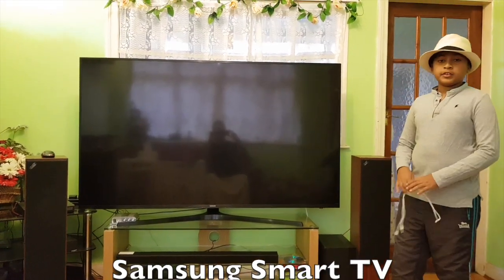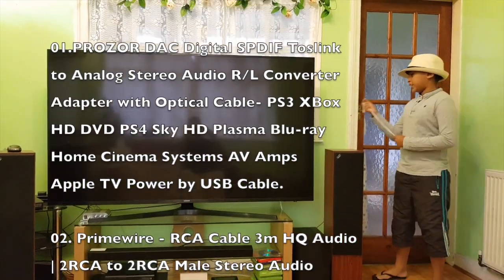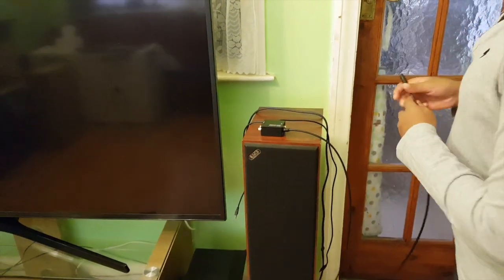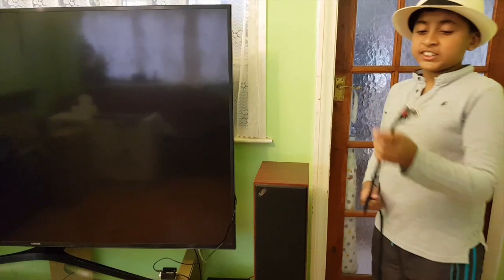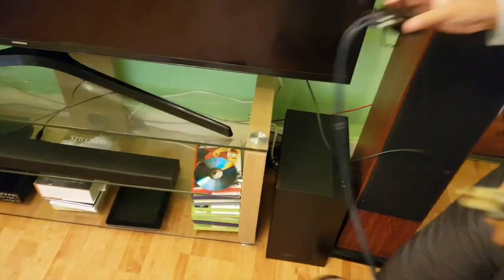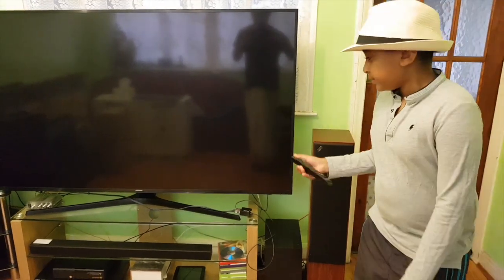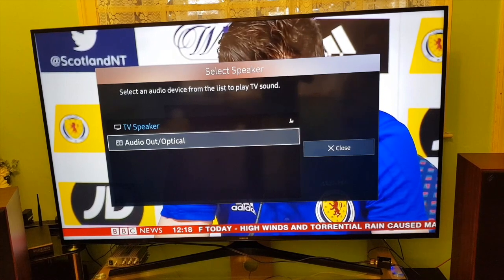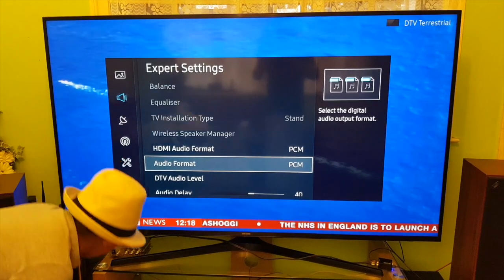Samsung Smart TV optical output connect external speaker with 3 5 mm jack and fix crackling sound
sinhatv.com todays video is about Samsung Smart TV with only digital optical out  connect external speaker or Amp with 3.5 mm jack and fix crackling sound.

This video shows you how to connect Samsung Smart TV with only digital optical output  to external speaker, Amp, old sound bar or headphone with 3.5 mm jack and fix crackling sound.

Items which need to be bought with link below from Amazon:

01.PROZOR DAC Digital SPDIF Toslink to Analog Stereo Audio R/L Converter Adapter with Optical Cable- PS3 XBox HD DVD PS4 Sky HD Plasma Blu-ray Home Cinema Systems AV Amps Apple TV Power by USB Cable.

02. Primewire - RCA Cable 3m HQ Audio | 2RCA to 2RCA Male Stereo Audio Cable for Surround Sound / Dolby Digital / DTS | Metal Shell Casing + Gold Plated for DJ Controller, Home Theater, HDTV, Hi-Fi Systems

Hope this will help you, drop me a comment/question and I'll try my best to answer.